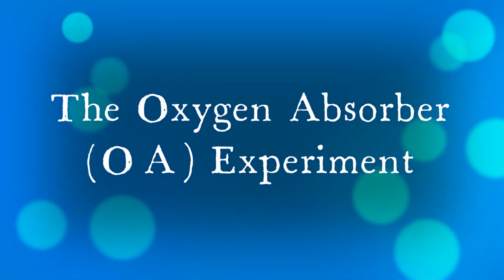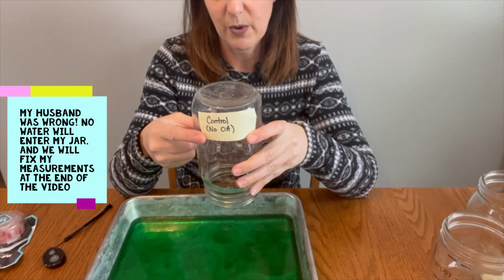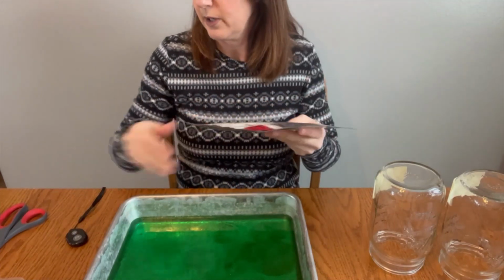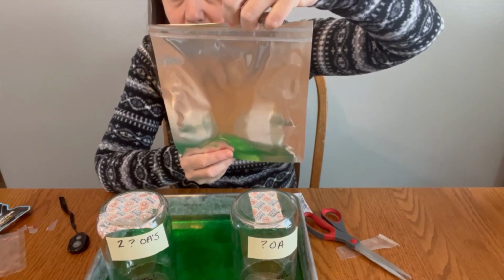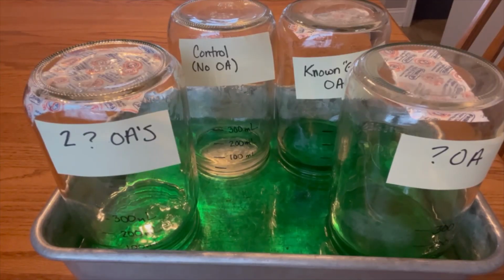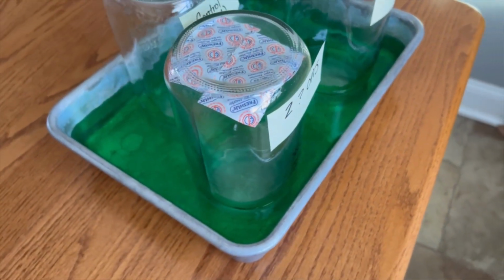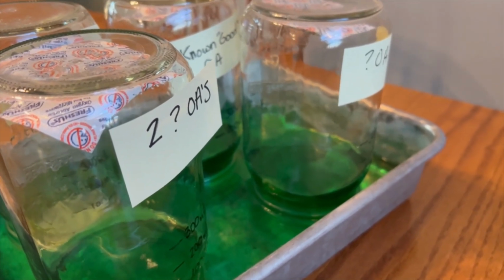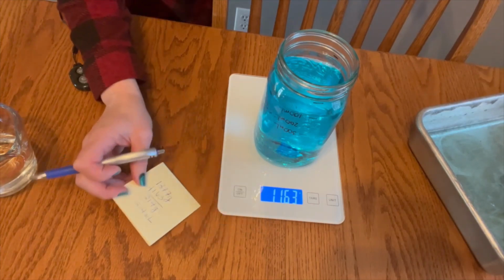The Oxygen Absorber (OA) Experiment!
Are you OA's still good after opening and resealing? Is that package that just arrived actually good? I look at Oxygen Absorbers in this video, and curtesy of watching Phil at 4800 Ft, I designed an experiment to answer these questions!